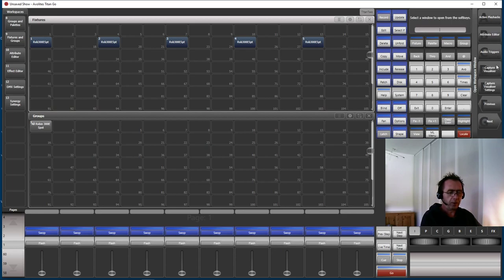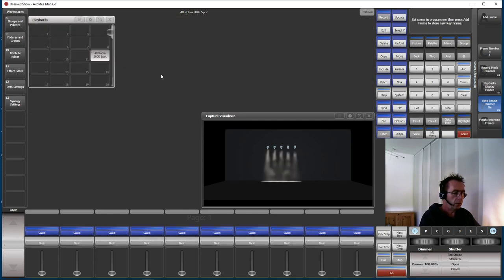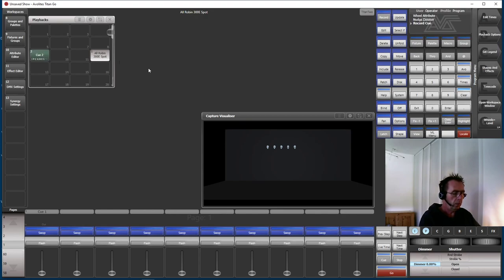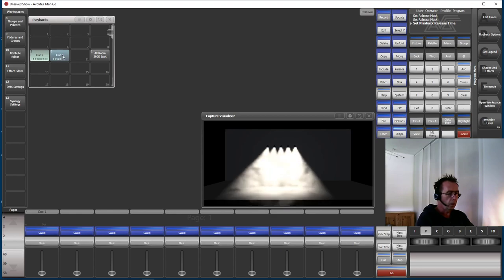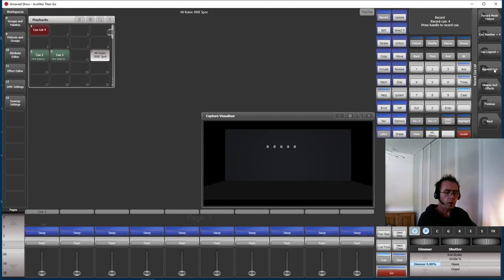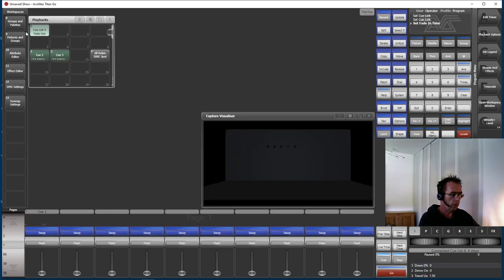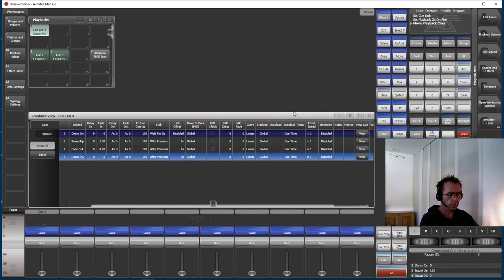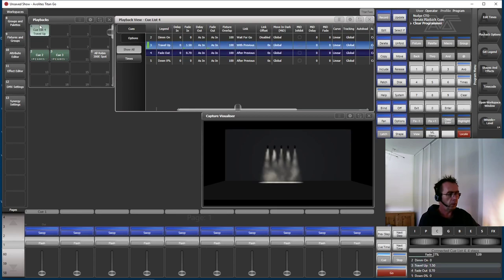Avolites: Three Ways Of Flyout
Several ways to program a flyout effect:
- with keyframe-shapes, perfect for repeating effects
- with single cues and a little tweaking of times and release values
- as cuelist - ideal for use in timecoded shows

I strongly recommend to try all three ways as demonstrated, to make yourself familiar with thevarious options.